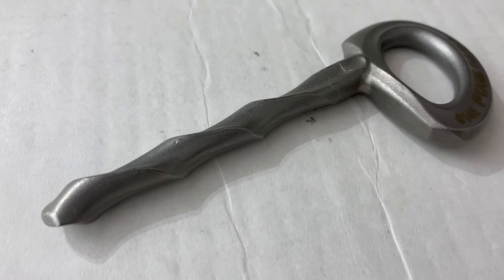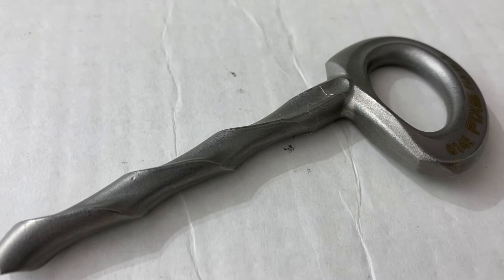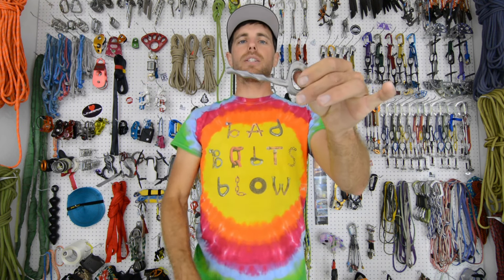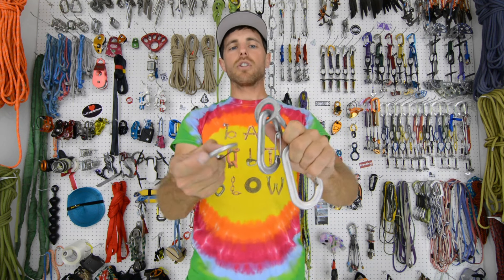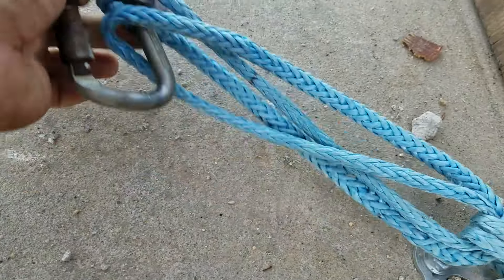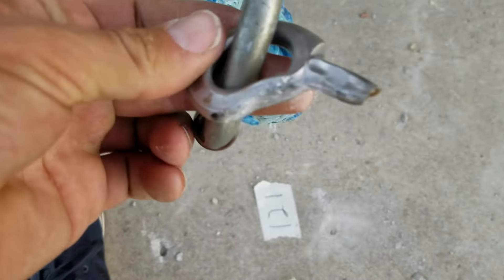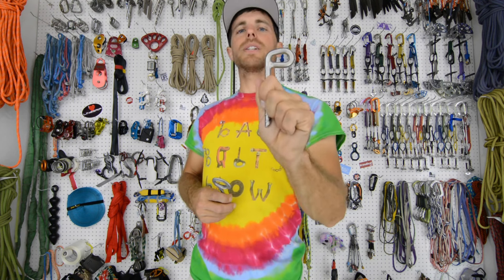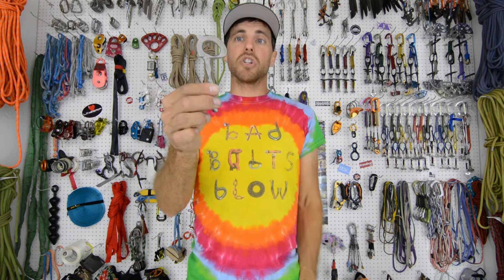BoltBuster - Fixe Hardware Hely PLX-HCR climbing and highline bolt break test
Fixe Hardware's Hely PLX-HCR forged glue in bolts, installed with Hilti 500 v3 epoxy, snapped in shear at 30.94kn and 29.80kn and 27.74kn.  This is one of the few bolts that only requires a 3/8" hole and the duplex stainless supposedly gives it more corrosion resistance.  Please don't bolt if you don't need to and use titanium if near the ocean and never use plated steel bolts outside. - with Bobby Hutton